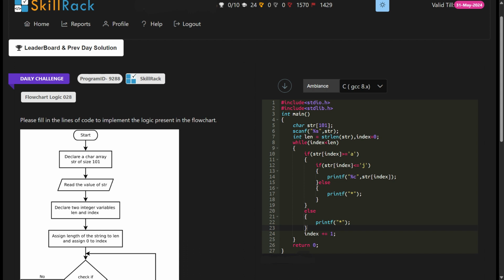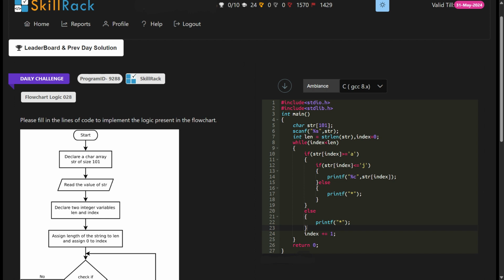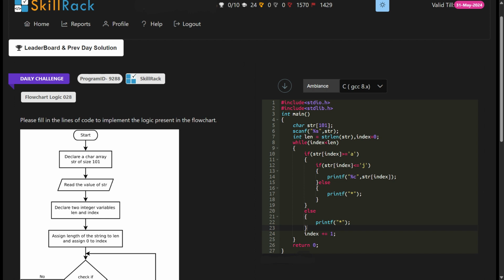SkillRack Daily challenge Today's Solution in C | Flowchart Logic 028 | Program ID- 9288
DAILY CHALLENGE
ProgramID- 9288
SkillRack

Flowchart Logic 028

Please fill in the lines of code to implement the logic present in the flowchart.

Flowchart Logic 028
Skillrack
DAILY CHALLENGE
Today's Solution
ProgramID- 9288
18/02/2024